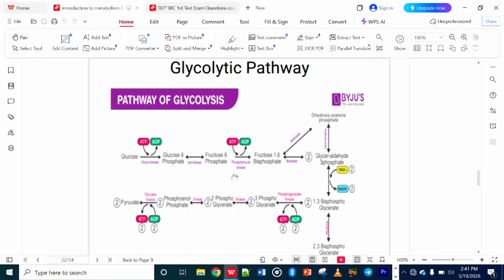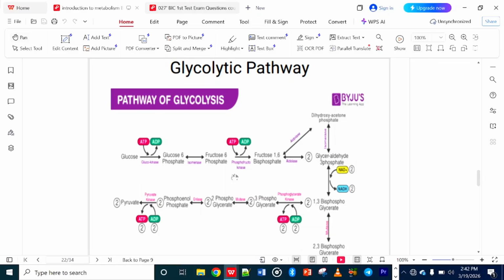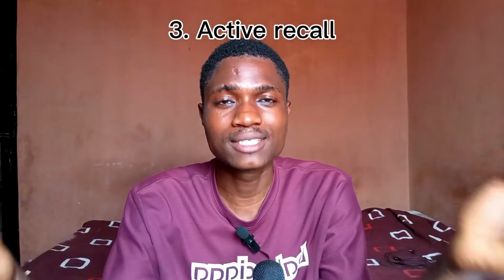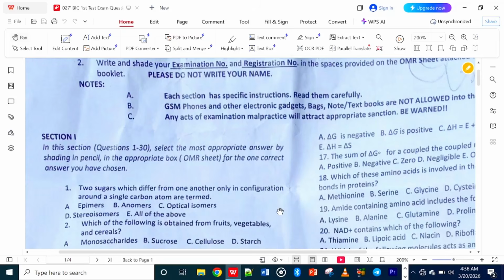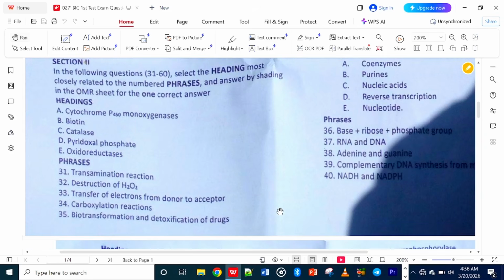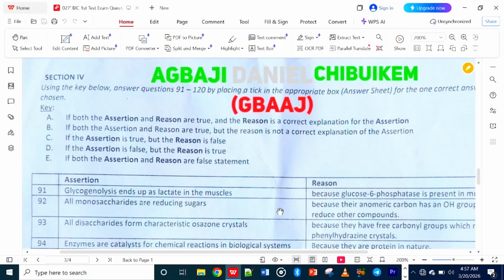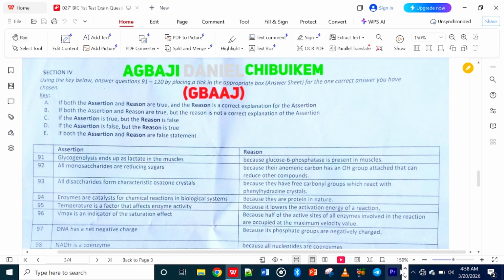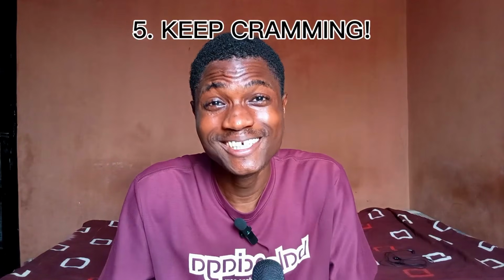How I Would Study Biochemistry If I Went Back To 200L.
If I could go back to 200L, I would definitely study Biochemistry differently.

In this video, I share the mistakes I made, what 300L exposed, how to study, and how I would approach Biochemistry now to actually understand it, not just pass exams. If you’re a 200 level medical student (or about to be), this could save you a lot of stress later.
TIME STAMPS
0:15 Common Mistakes Medical Students Make
0:41 Understand before cramming
2:05  Drawing your pathway
2:44 Active recall
3:20 Past Questions
6:53 Cramming